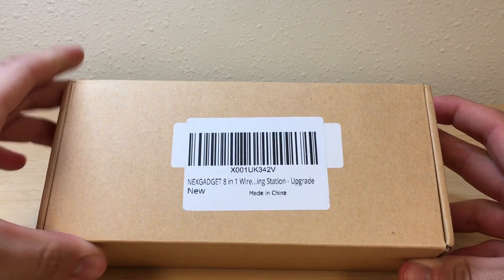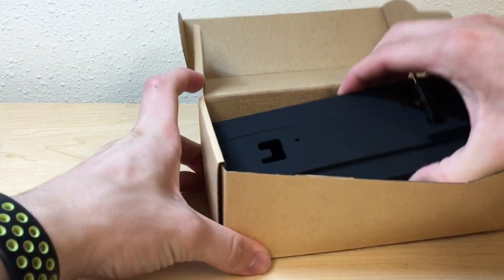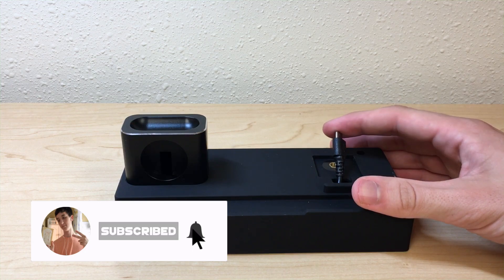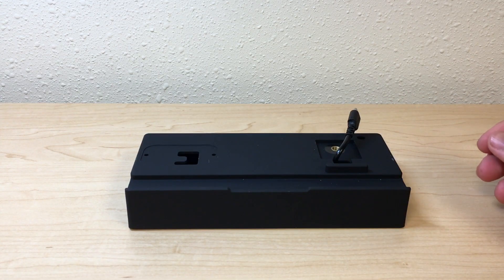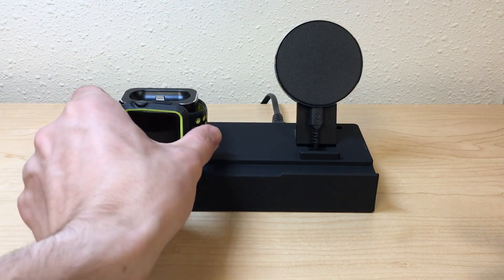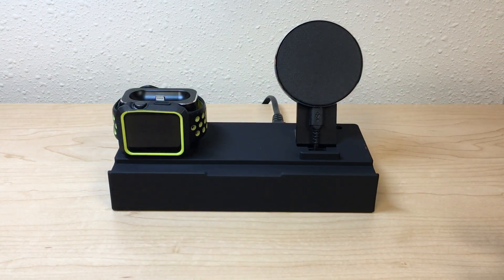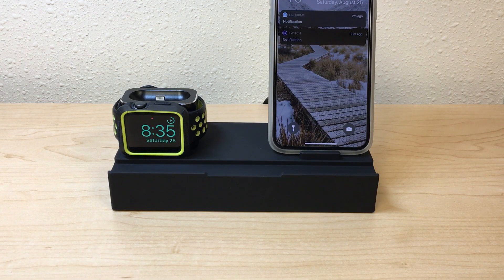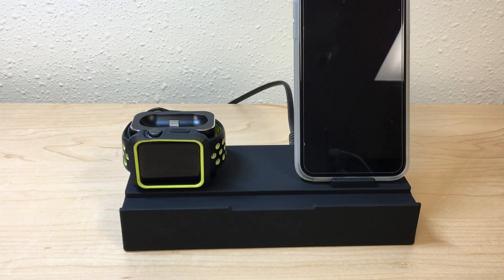Nexgadget 8 in 1 Apple Product Charging Hub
Enjoy this product unboxing video! I wanted to get a video out for you as soon as I got back to college! More content coming very shortly as soon as I get settled here!

8 in 1 Charger

Want a cool sweatshirt, hoodie, or pants? Head over to Into The AM for sick galaxy designs!

Follow My Tech Shenanigans over on Snapchat: @louie_shearon